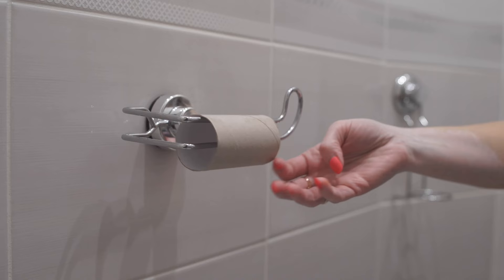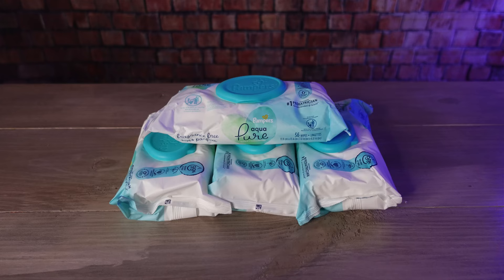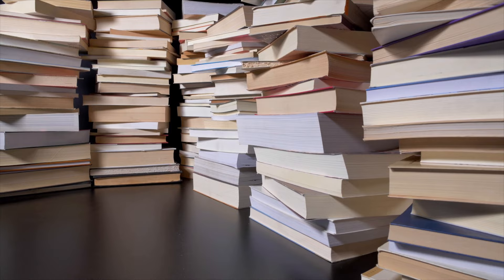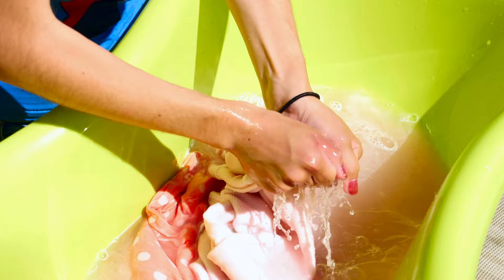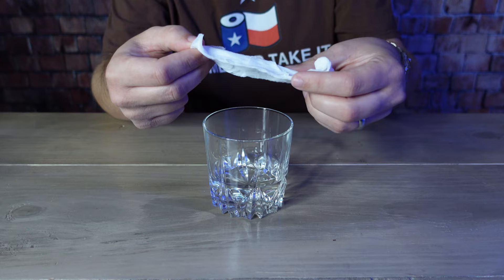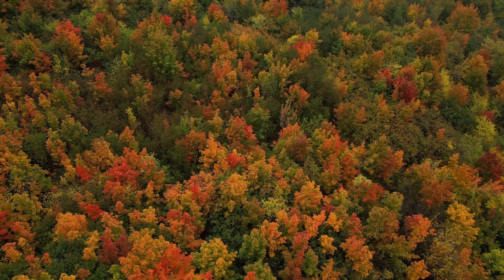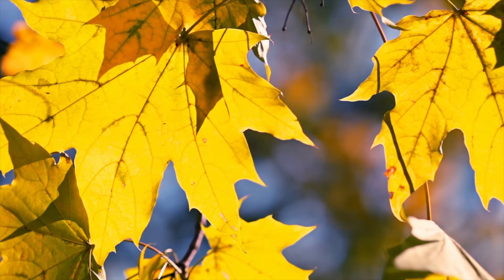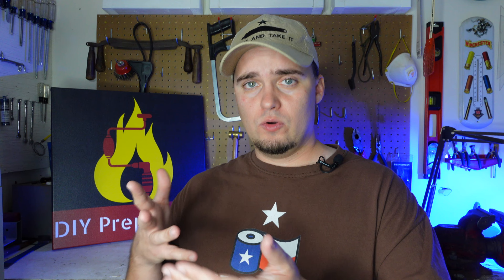How to Wipe Your Behind When There’s No Toilet Paper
Personal hygiene will be a big issue during a long-term disaster, and not having toilet paper will be a problem for many. This video covers several ways that you can wipe your bum if you don't have access to toilet paper.

This channel is owned and operated by DIY Prepper. DIYPrepper.com and DIY Prepper TV is a participant in the Amazon Services LLC Associates Program, an affiliate advertising program designed to provide a means for sites to earn advertising fees by advertising and linking to Amazon.com. This channel also participates in other affiliate programs and is compensated for referring traffic and business to these companies.